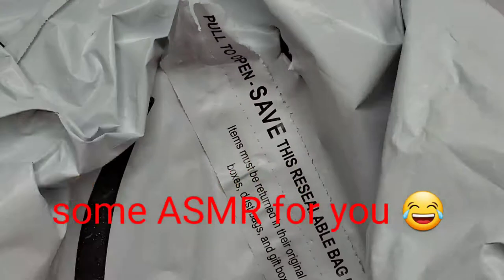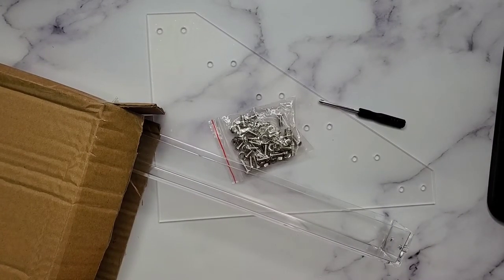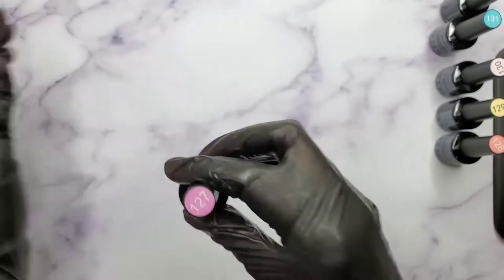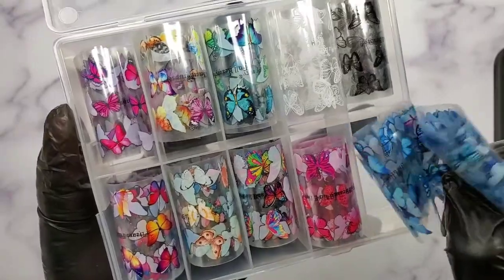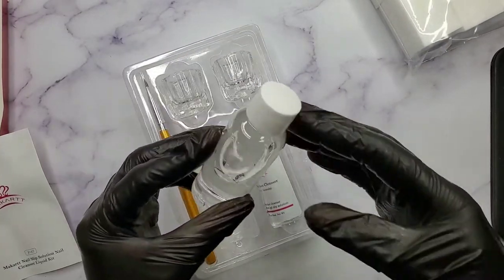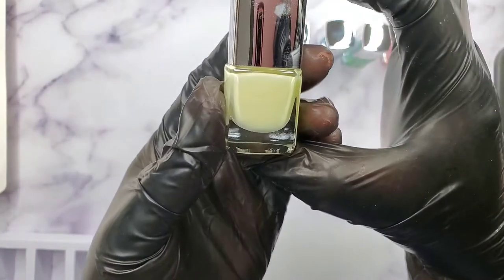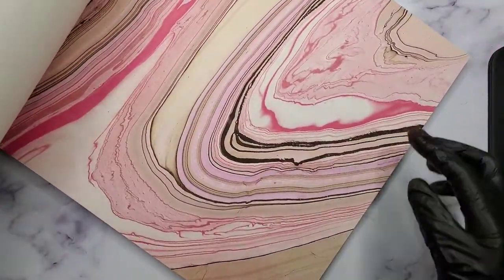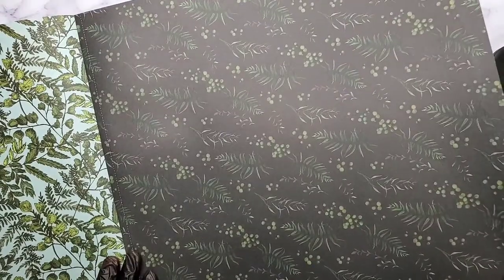Amazon/ AliExpress/ Makartt and more nail haul | 2021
In today's video I'm hauling items from Amazon,  AliExpress,  Makartt,  Wal-Mart and Dollar Tree.

📌PRODUCTS📌
Makartt Watercolor Marble Ink

Cuticle Pens

Avery Labels

Soak Off Foils

Beetles Pastel Gel Polish

Beetles Boujee Glitter Gel Polish

Water Decals

Water Decals

Butterfly Foil

Abalone Shell

📸IG...@shellzcouturenails
FB. shellzcouturenails
Tik Tok. shellzcouturenails